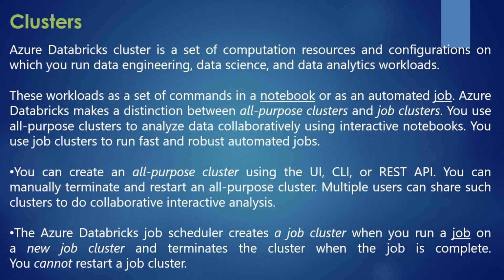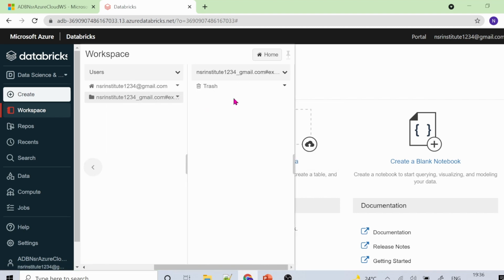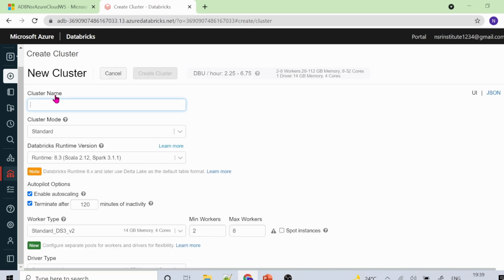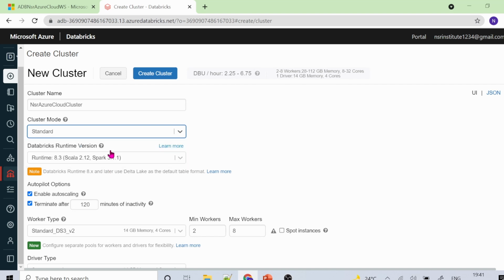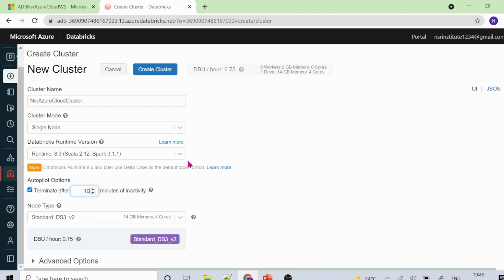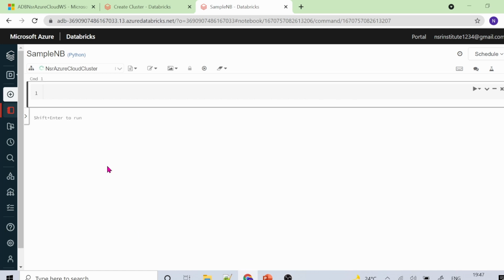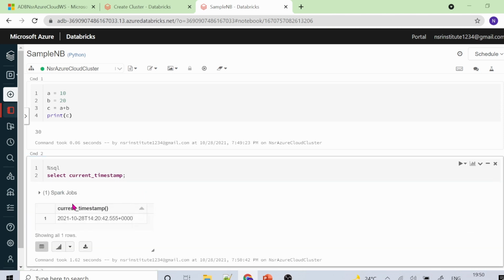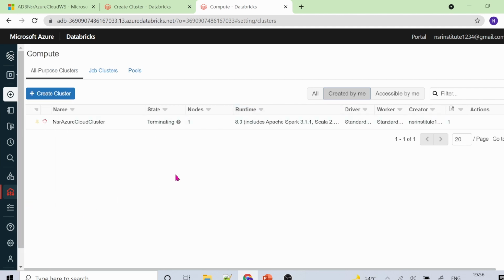#2. cluster overview and creation in azuredatabricks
Creation of Cluster in Azure Databricks, cluster modes